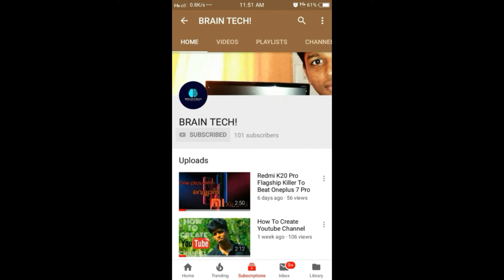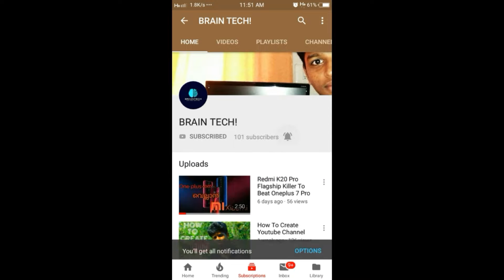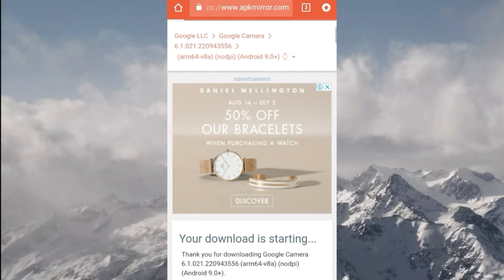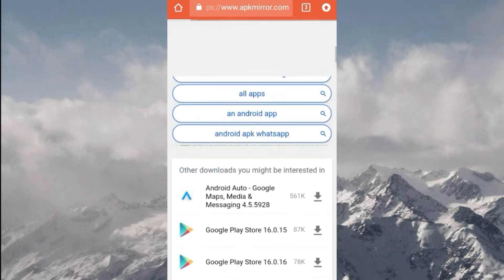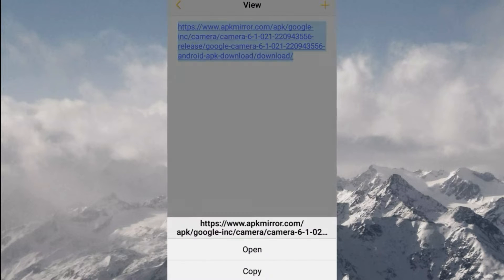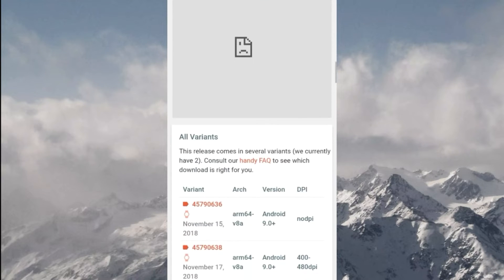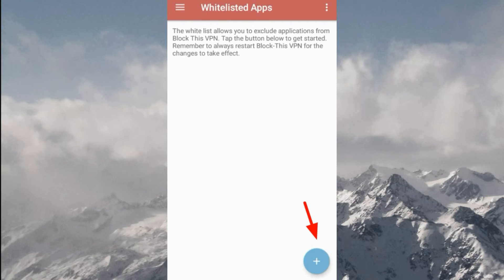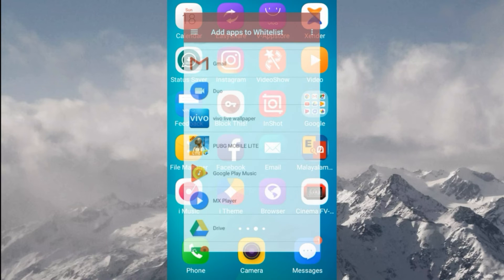How to Prevent Ads On Mobile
Hello Guys എല്ലാവർക്കും Brain Tech! ഇലേക്ക് സ്വാഗതം. ഈ video ഇഷ്ടപ്പെടുകയാണെങ്കിൽ ഒന്ന് Like ചെയ്യുക. എന്റെ video യിൽ എന്തെങ്കിലും പോരായ്മയുണ്ടെങ്കിൽ താഴെ Comment Box യിൽ രേഖപ്പെടുത്താം.